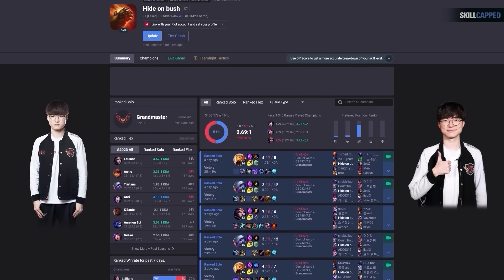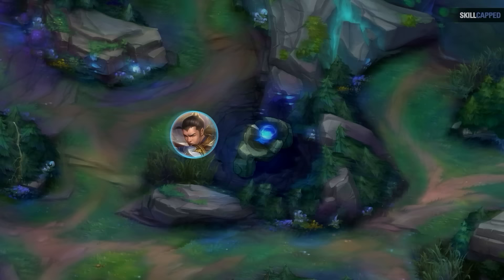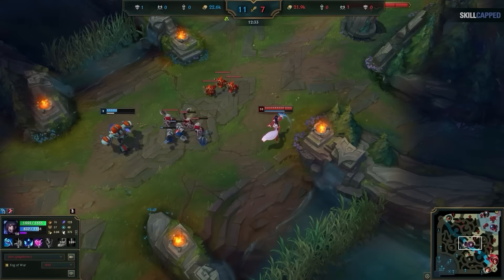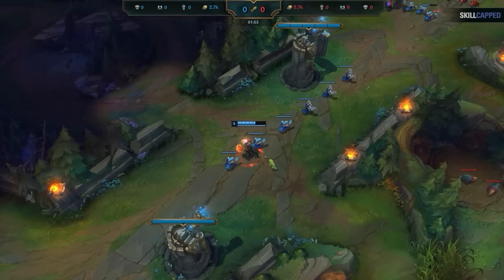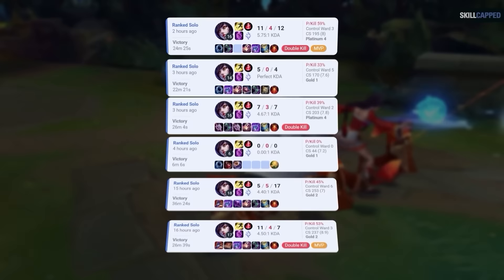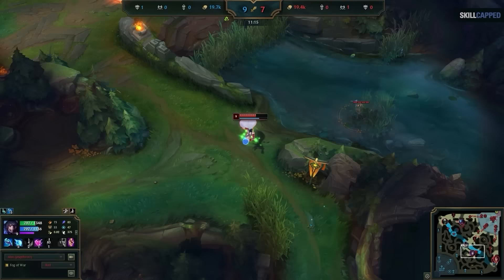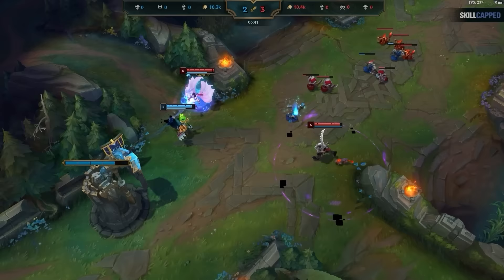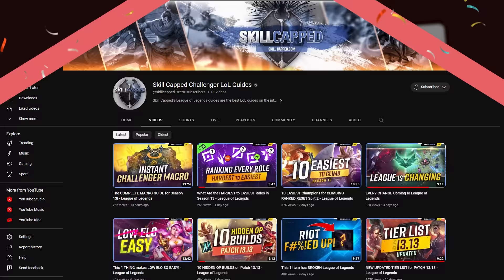FAKER'S 1:15 Ward Strategy is OVERPOWERED!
Concepts: league of legends,league of legends guide,lol guides,league of legends tips,league of legends coaching,league of legends season 13,how to get better at league of legends,skill capped,lol tips,lol tips and tricks,league of legends pro guides,how to improve at league of legends,lol coaching,skill-capped,lol faker,lol faker guide,faker,faker guide,lol faker highlights,lol guide,challenger guide,challenger coaching,league of legends macro